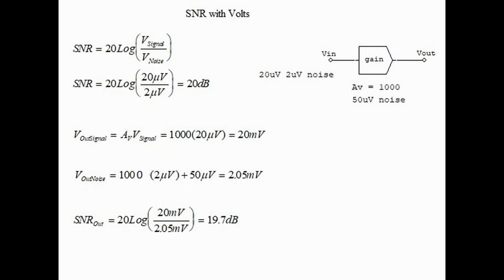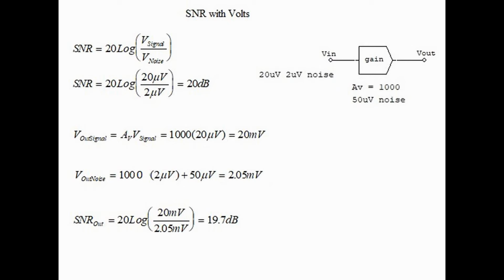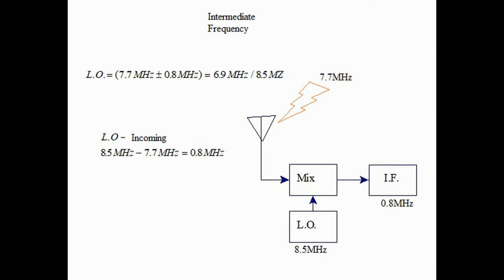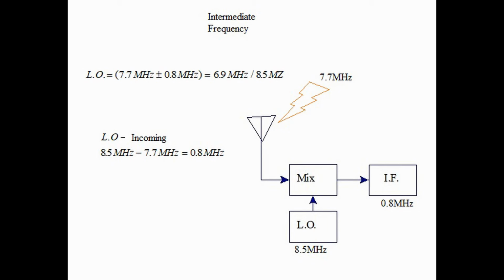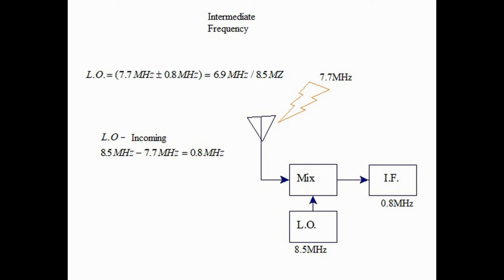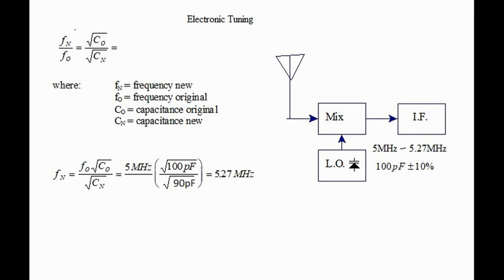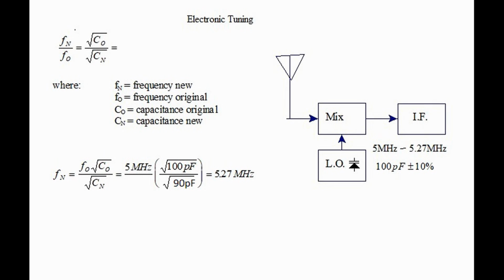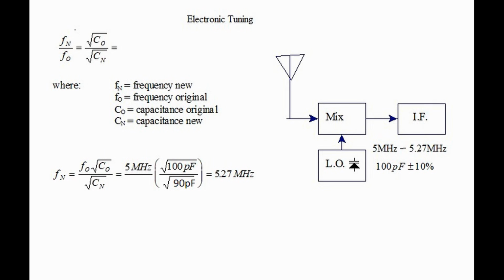ET-444 A.M. Receivers